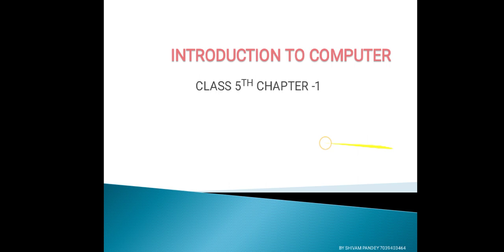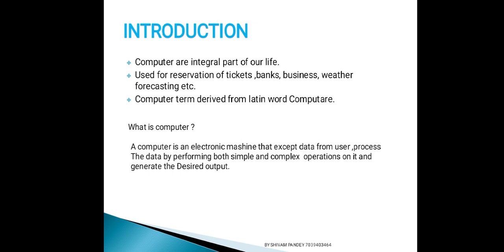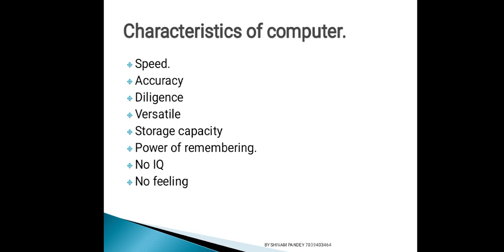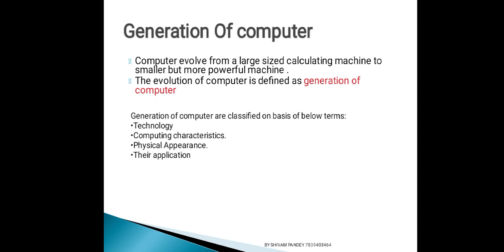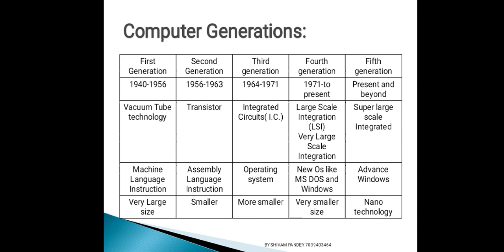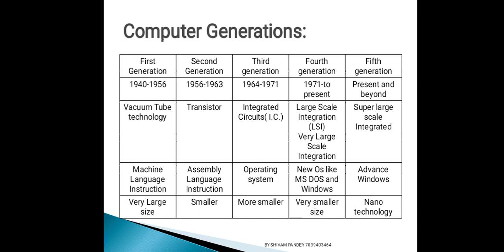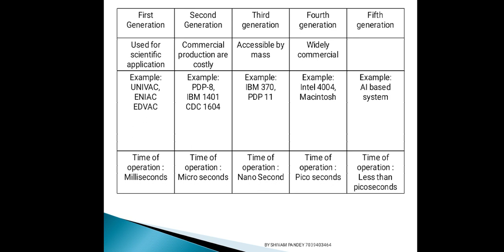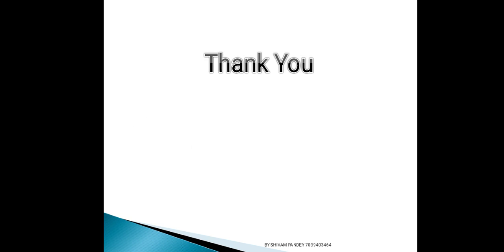Class 5th chapter no1 Introduction to computer